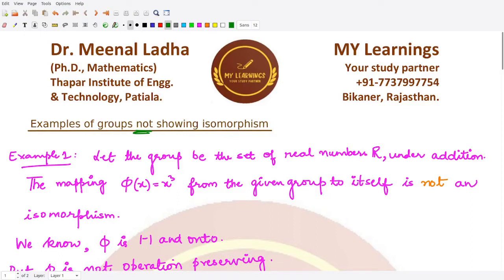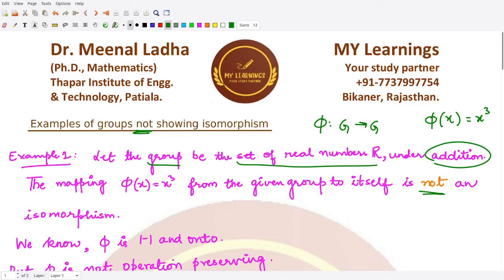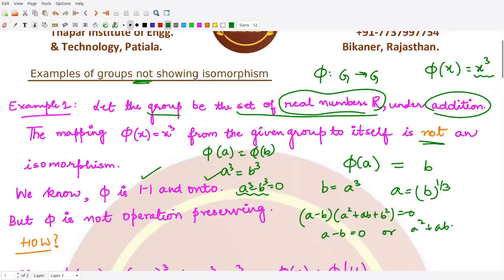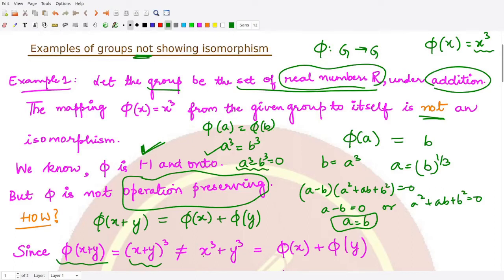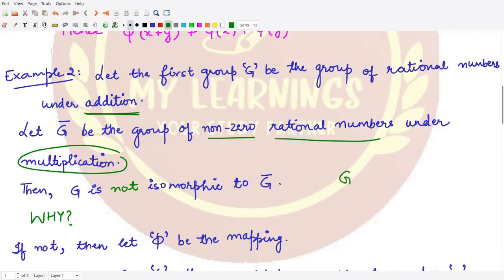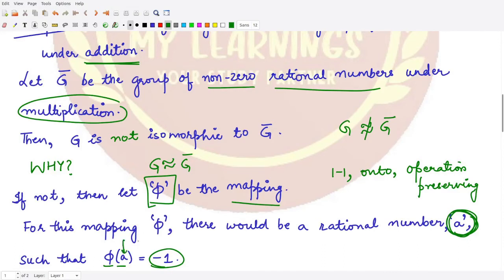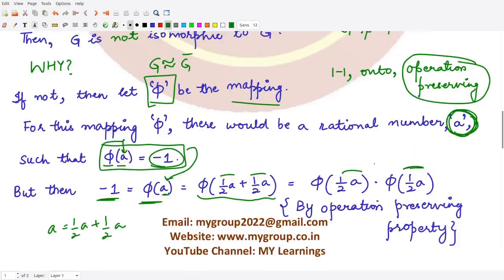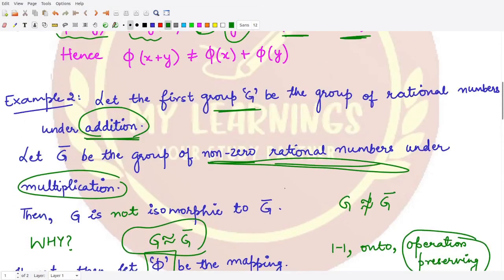#92: Examples of group which are not isomorphism - I